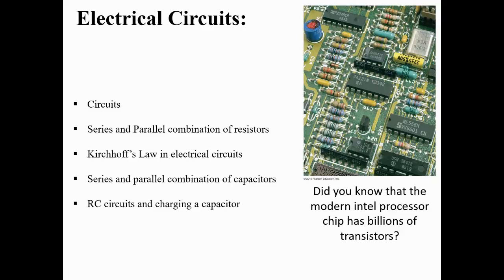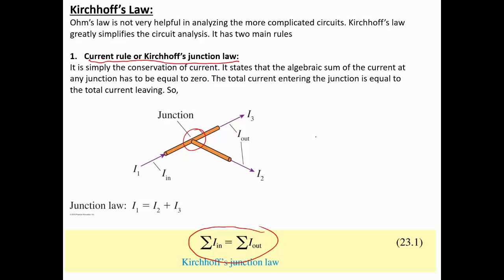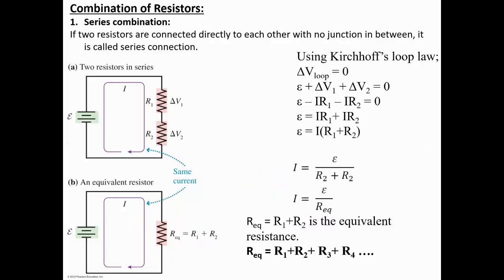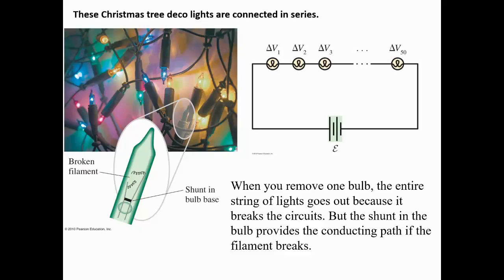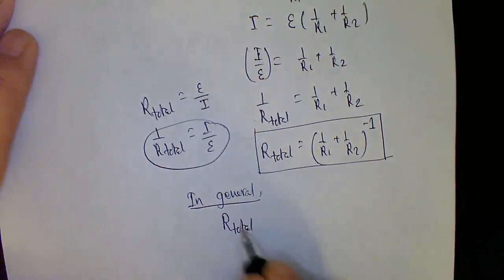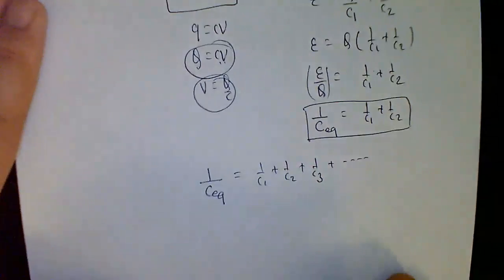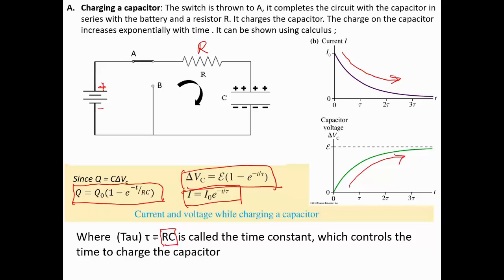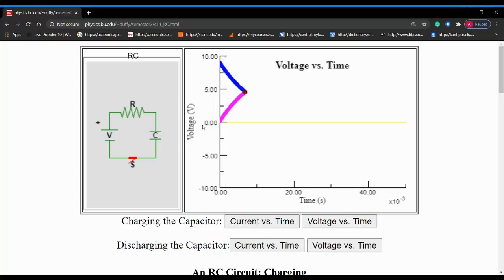Lecture DC_Circuits